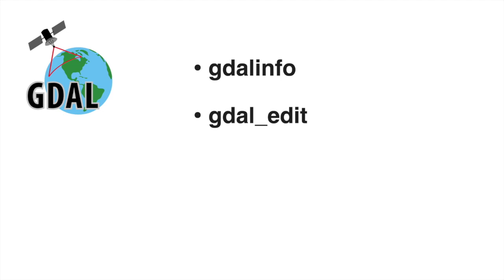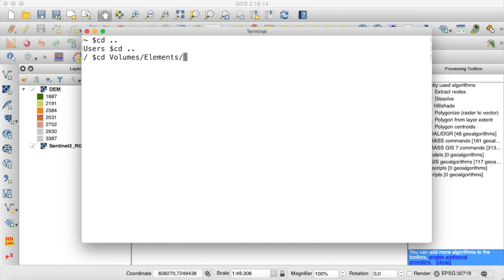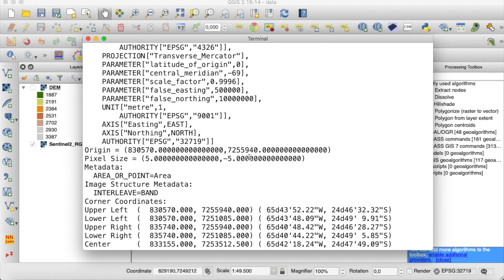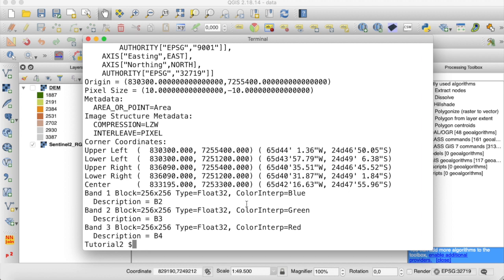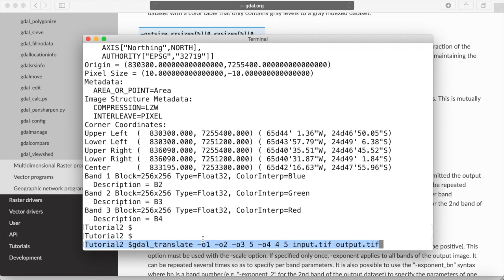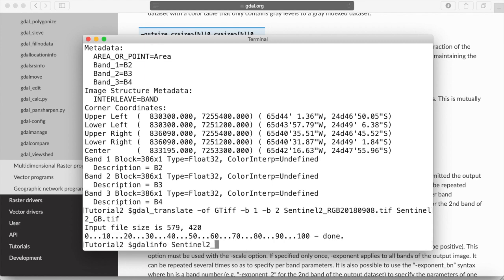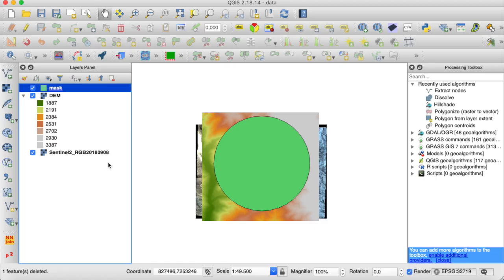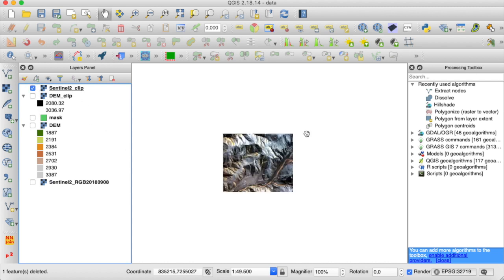GDAL Tutorial #2: Converting, Resampling, Reprojecting, Clipping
This second GDAL tutorial explains the processing of geospatial raster data using GDAL and the command line interface. The following commands are introduced:
- gdalinfo to obtain information on a given raster dataset
- gdal_edit to manipulate this information
- gdal_translate to convert between different raster formats and resample data to a different resolution
- gdalwarp to change the coordinate reference system, resample, and/or clip the input data to a vector layer or coordinate extent

Chapters:
0:00 Introduction
0:52 Command Line Interface
3:54 Data and gdalinfo
6:07 gdal_edit
6:50 gdal_translate
11:42 gdalwarp